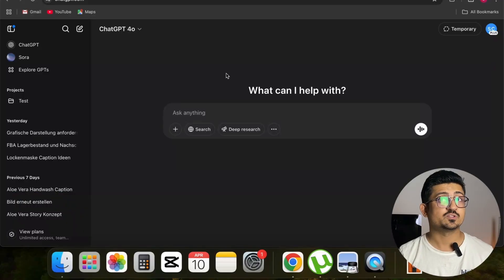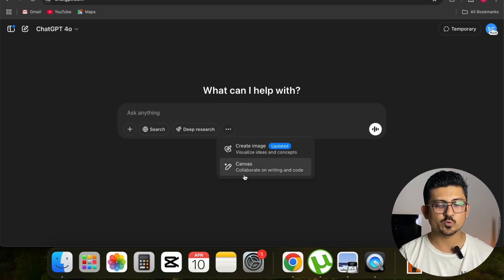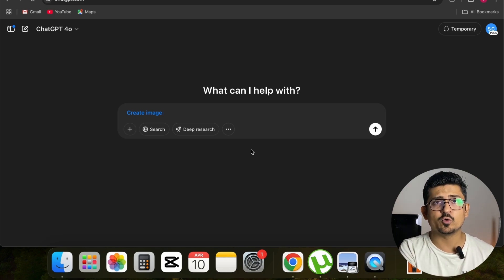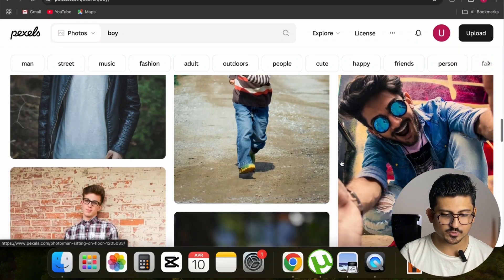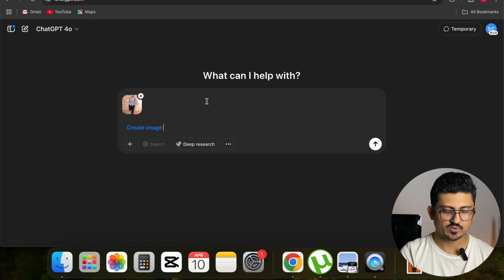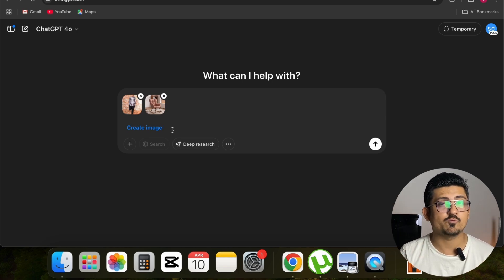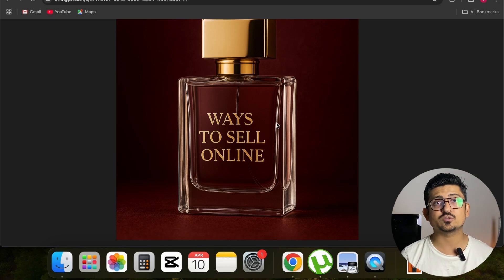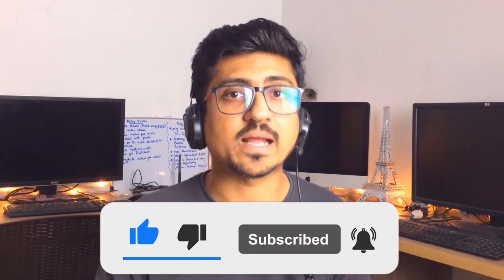Amazon FBA Product Photography At Home With Chatgpt AI Prompt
If you want to do amazon product photography at home then no need to worry , watch this video to learn amazon product photography with chatgpt ai prompt